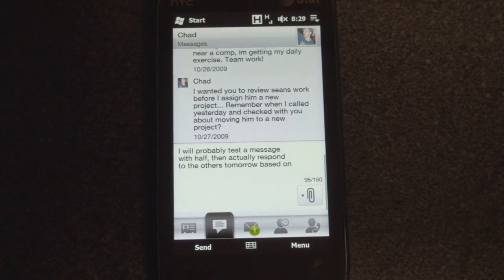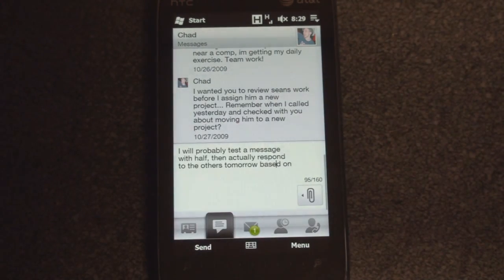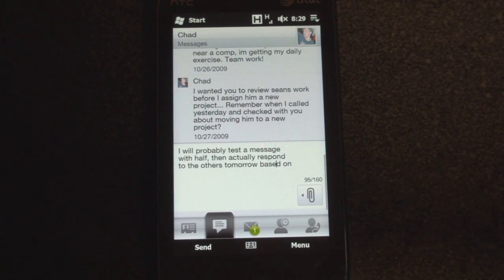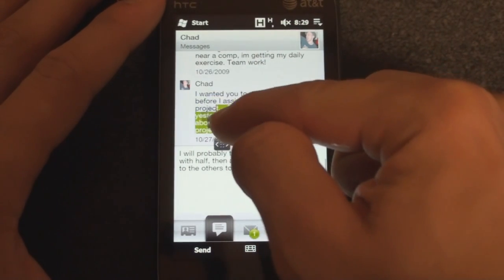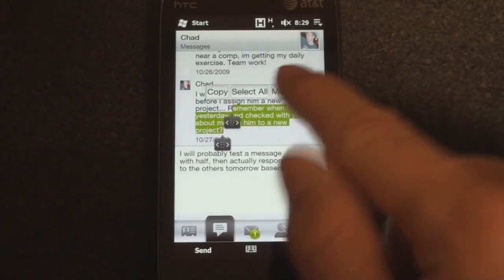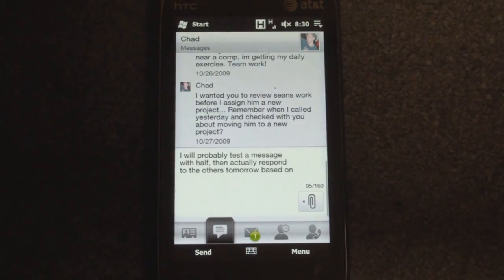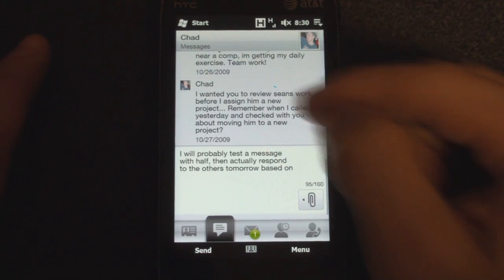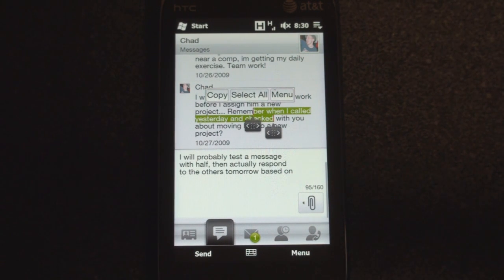Selecting Text on the HTC HD2 | Pocketnow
The HD2 has an interesting way to select text. Here's a preview